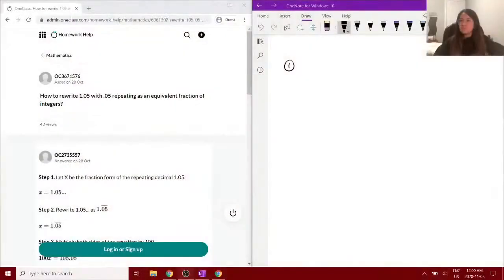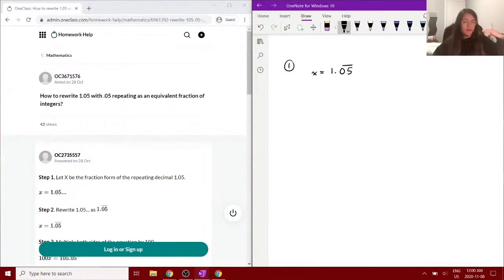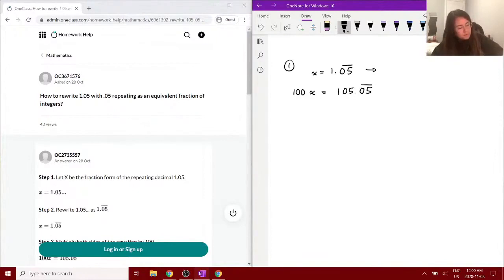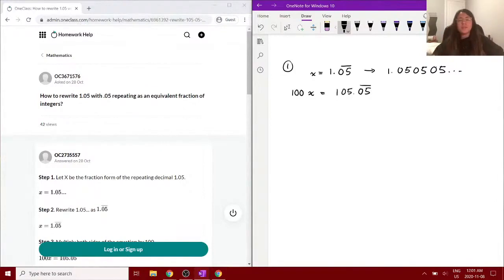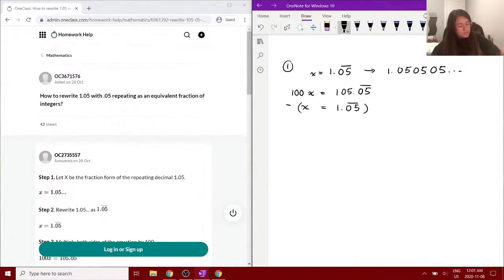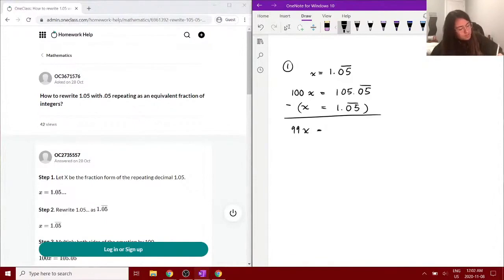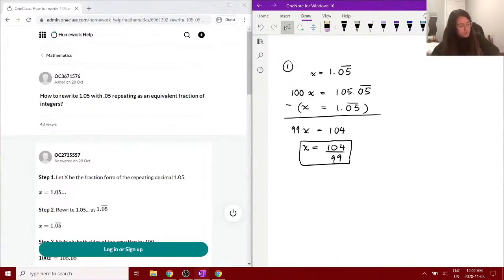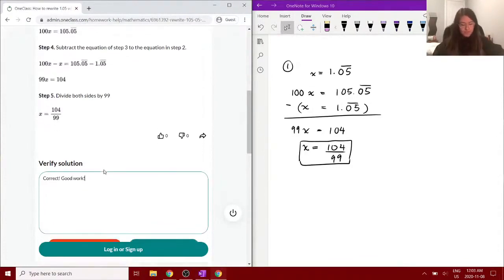How to rewrite 105 with 05 repeating as an equivalent fraction of integers?